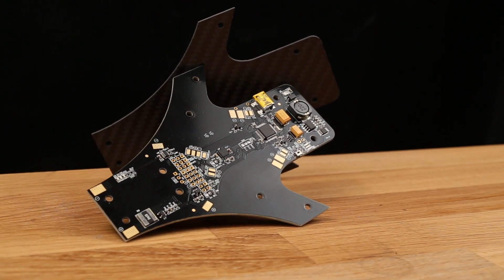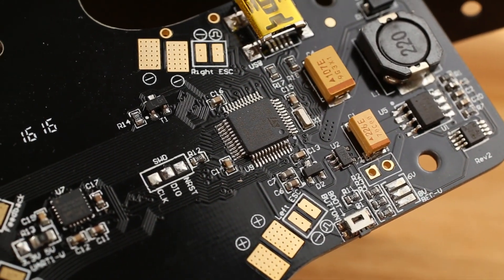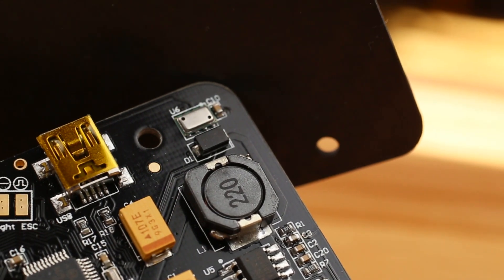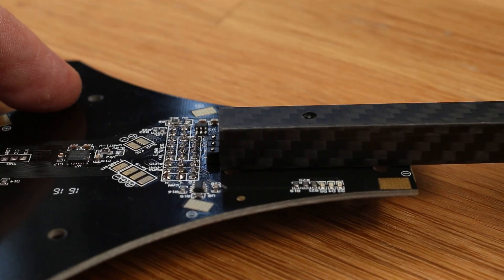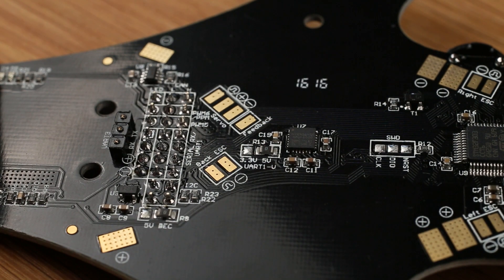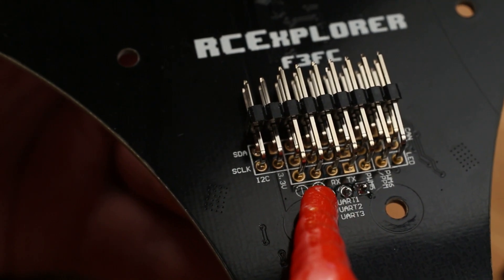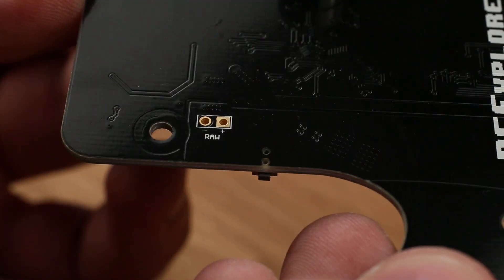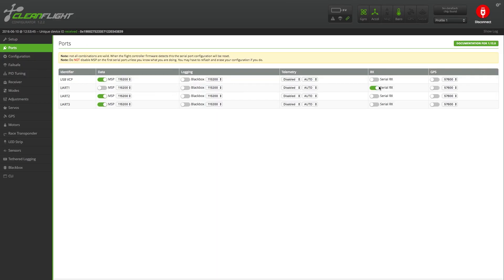RCExplorer F3FC Tricopter Frame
This video shows how to connect things on the board.